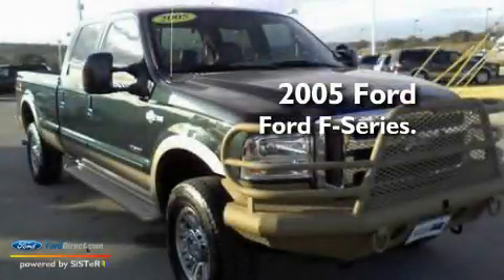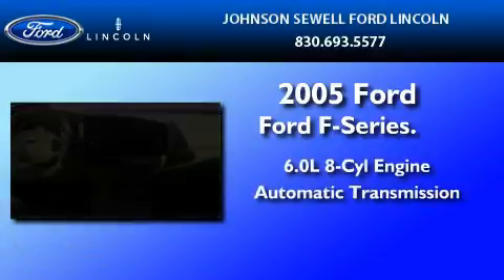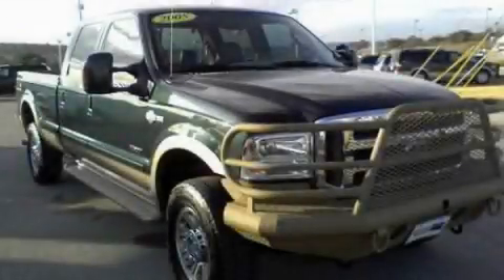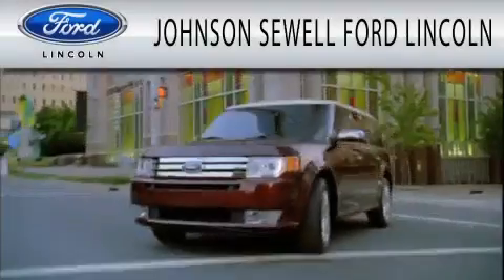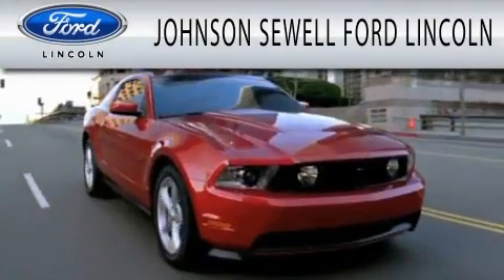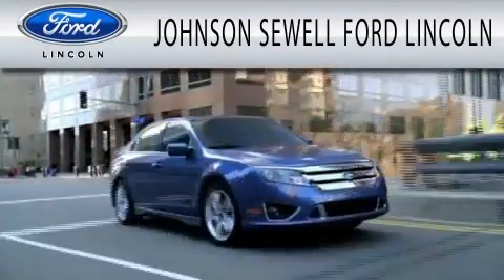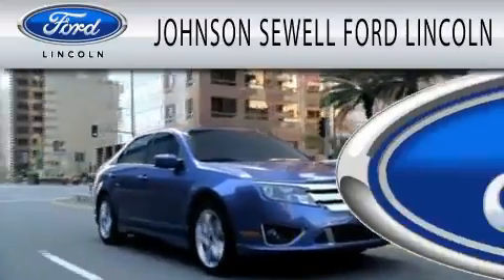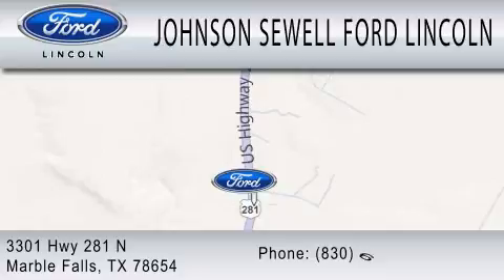2005 FORD F-350 TX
Year : 2005
 Make : FORD
 Model : F-350
 Engine : 6.0L V8
 Trans . : AUTO
 Exterior : DARK GREEN SATIN
 Miles : 93,480
 Interior : TAN
 Stock : J1242A